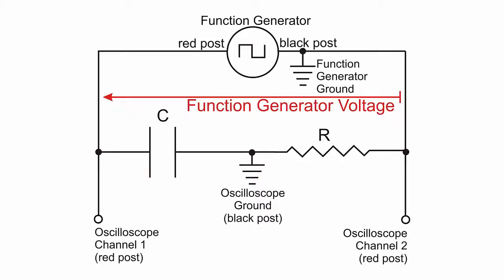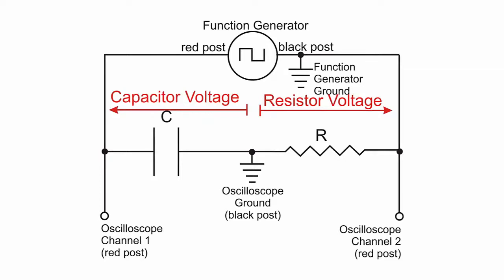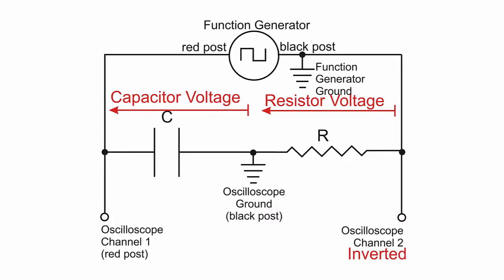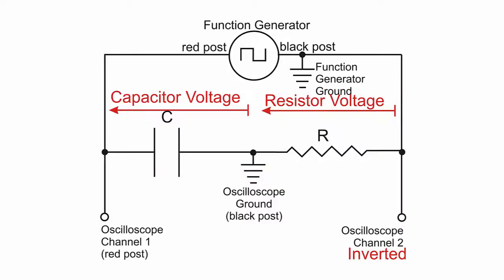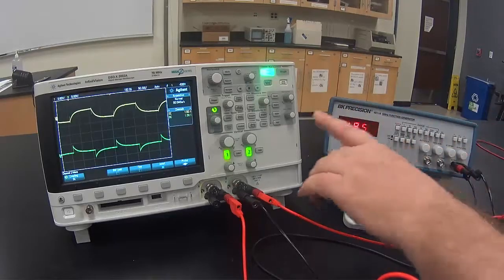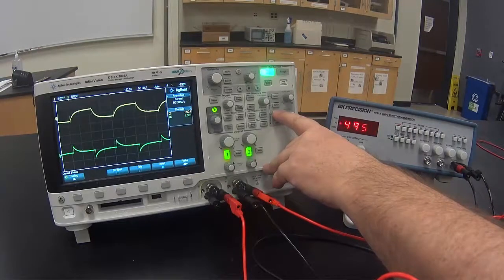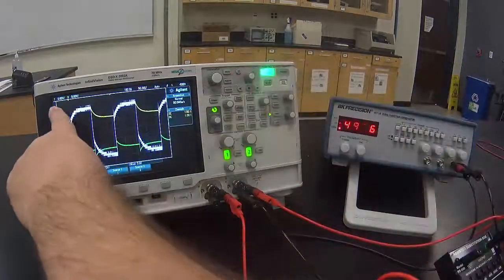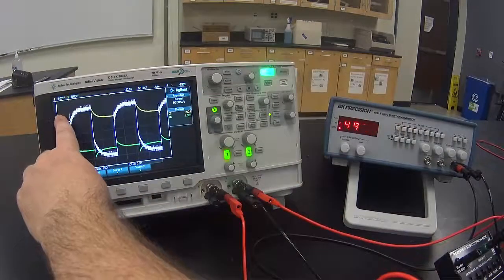Osciloscope with RC Circuit -- Time Constant -- Agilent 2002A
How to measure the time constant of an RC circuit using an oscilloscope.  This video is for use with a lab at West Valley College.